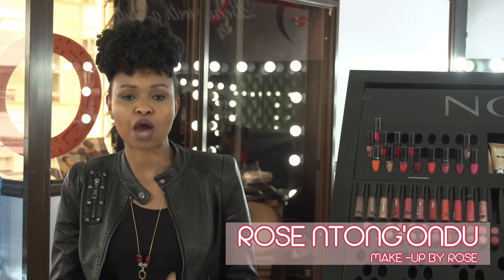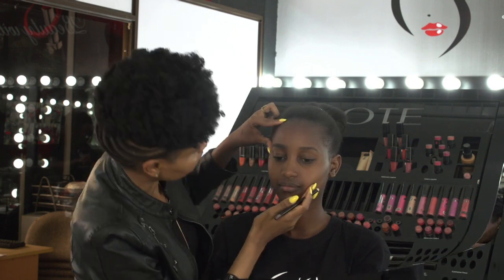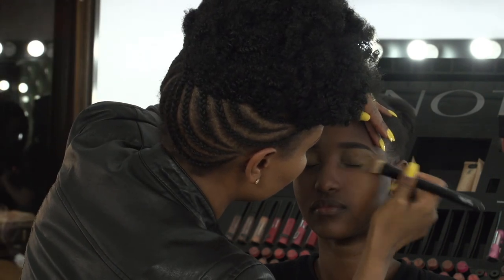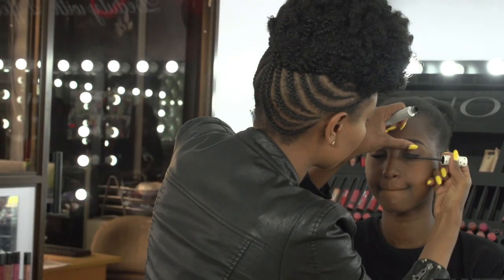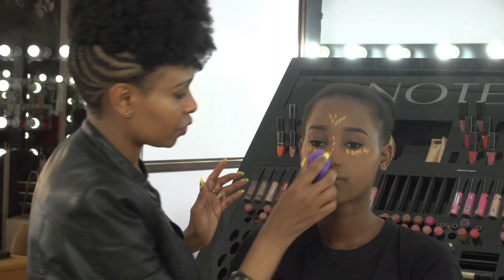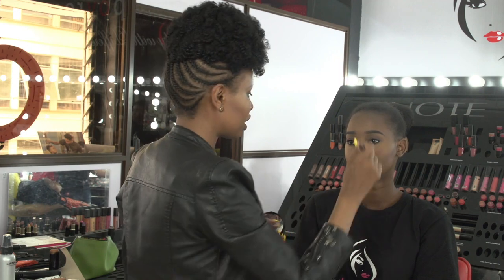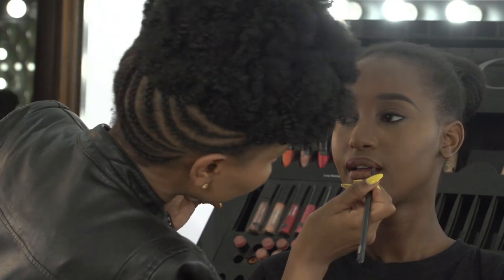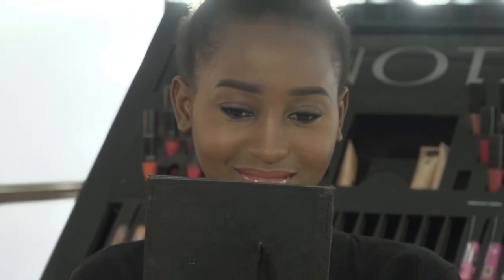MAKE UP BY ROSE EPISODE 2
Makeup by Rose show Episode 2. If you missed this episode on UTV, here you go.